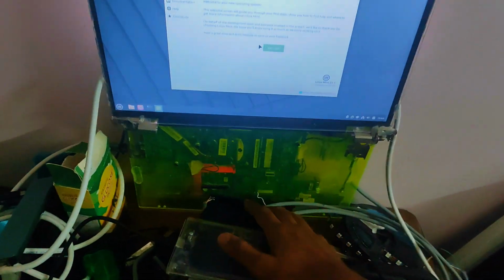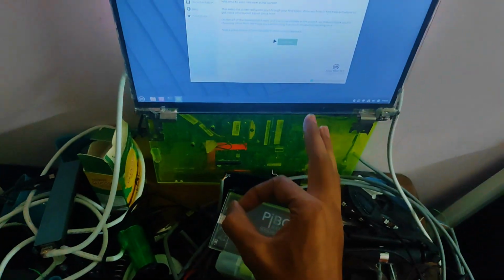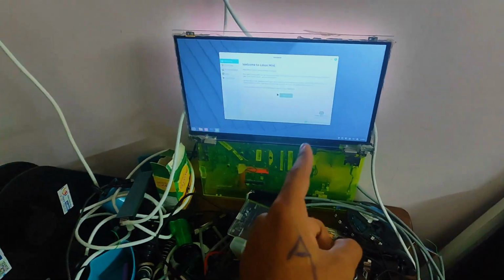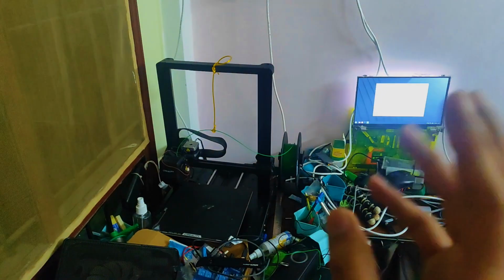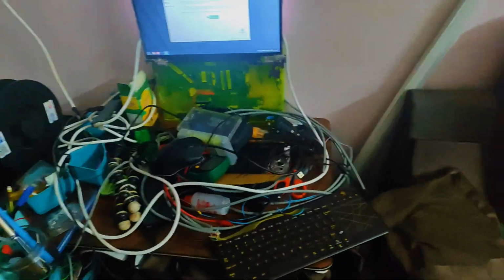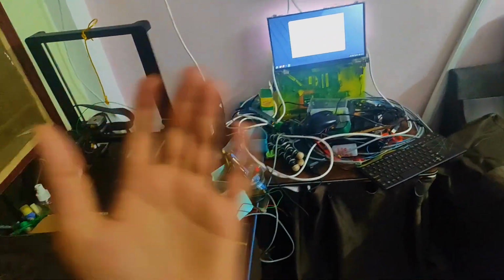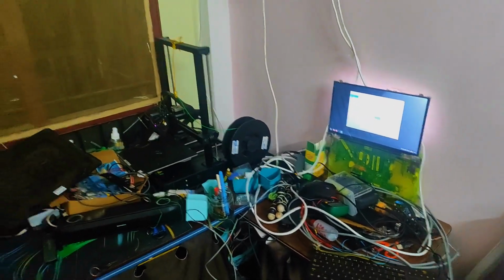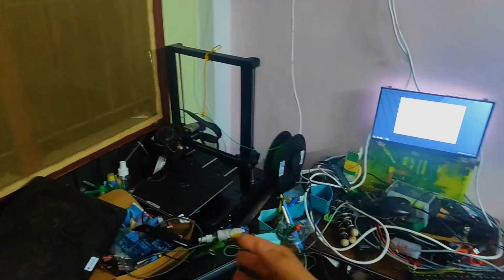Og ThinkPad+ 3d printer